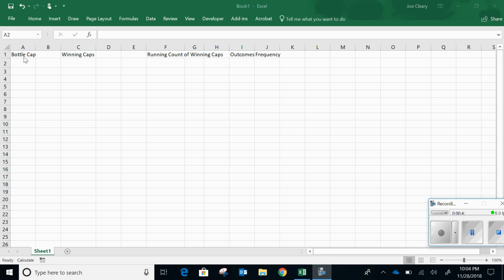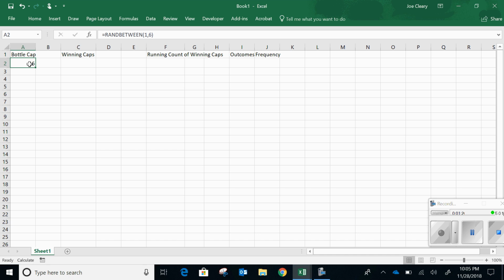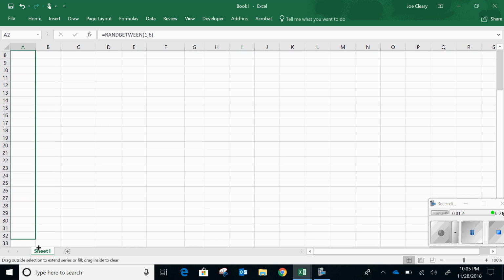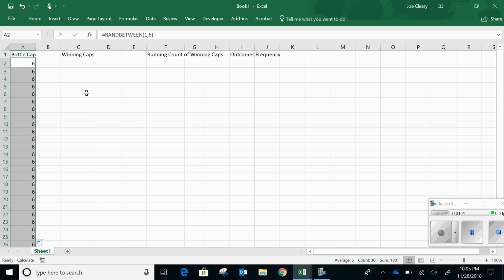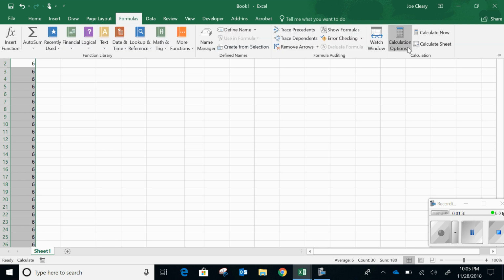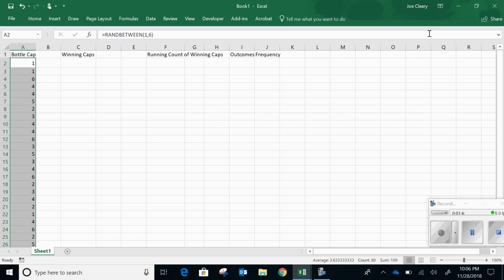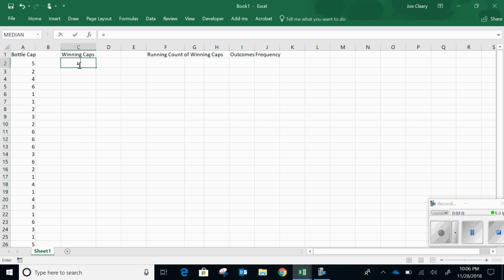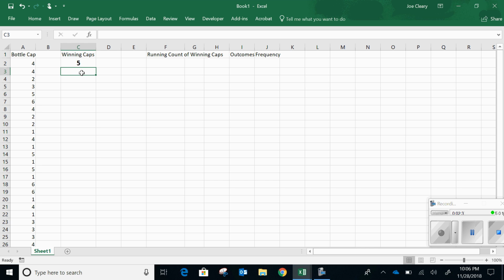Simulation Winning Bottle Caps Quick Set Up